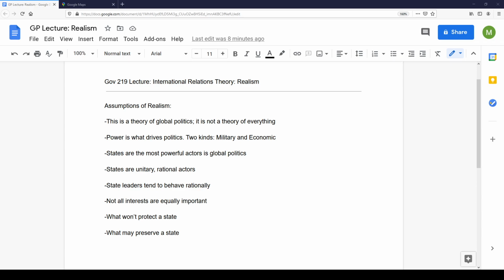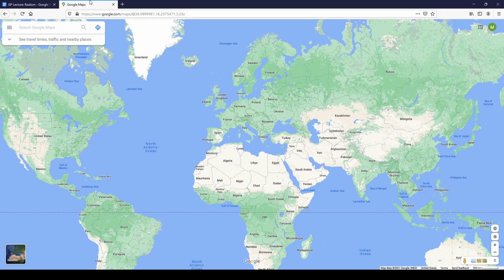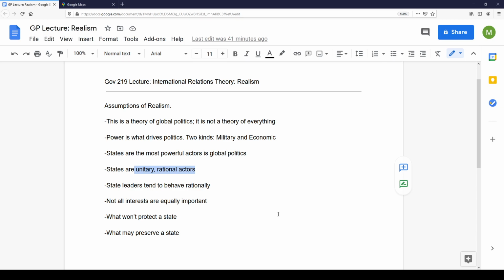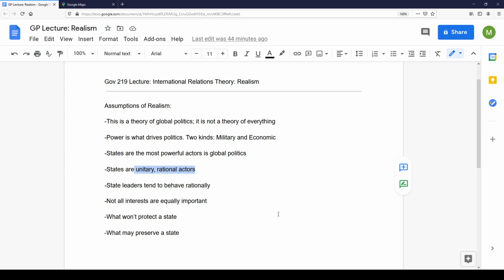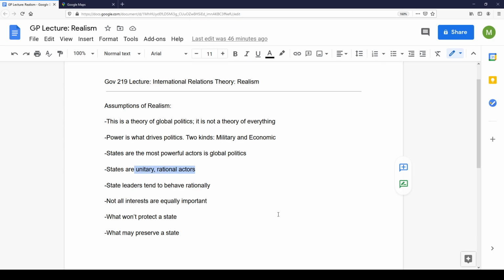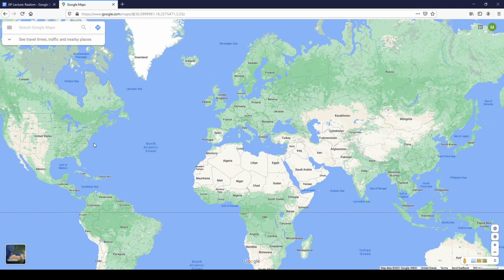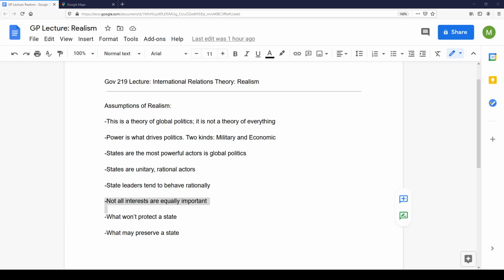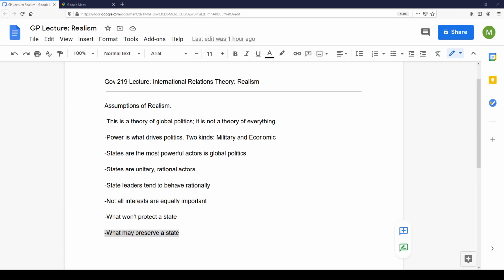Theories of International Relations: Realism